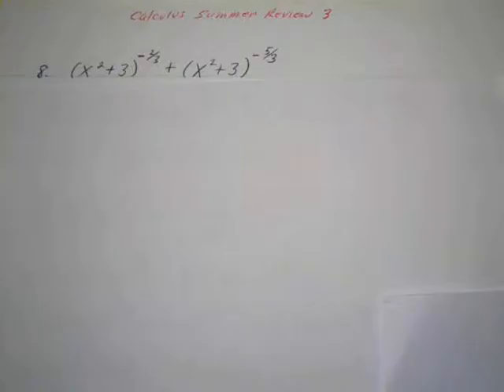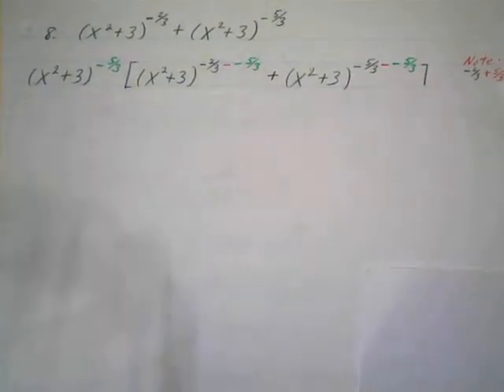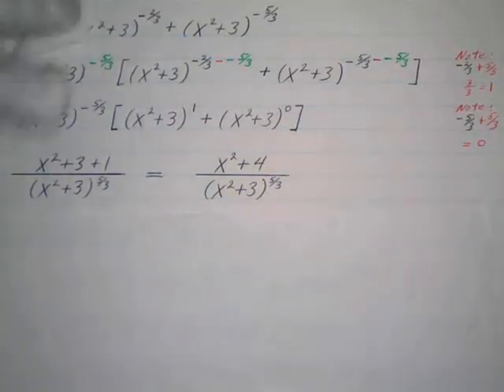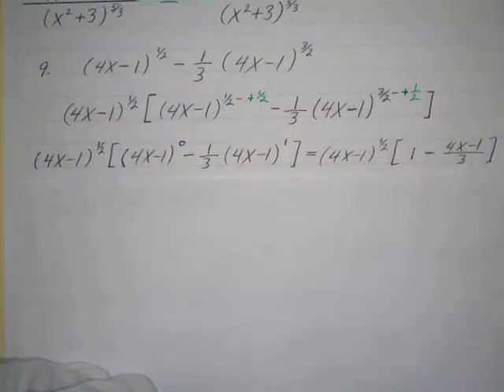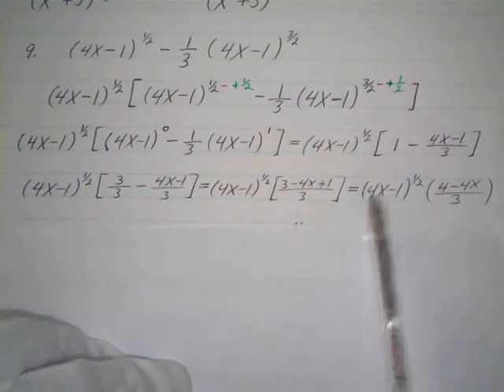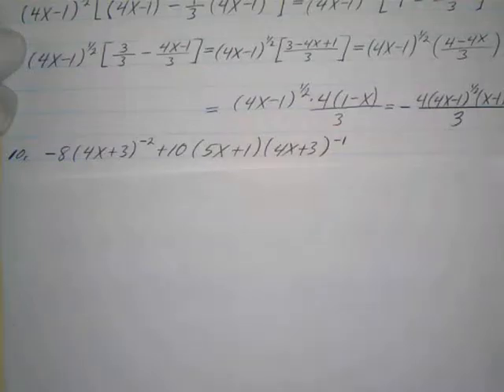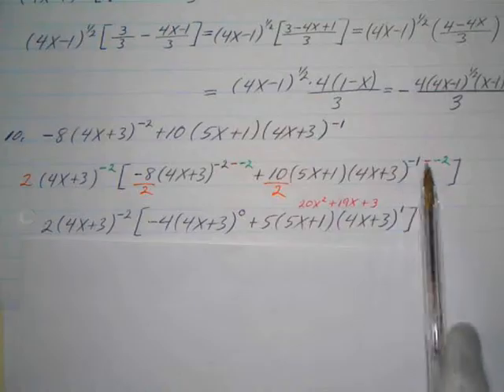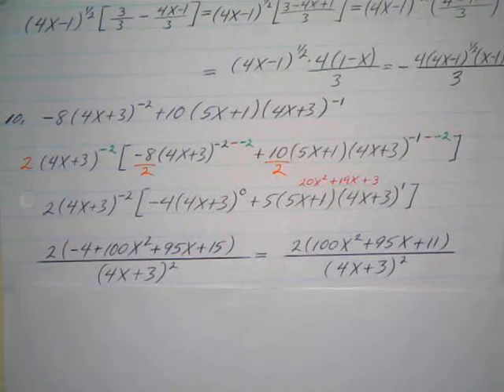Summer Review 3 # 8,9,10